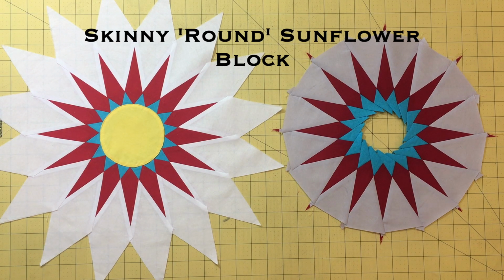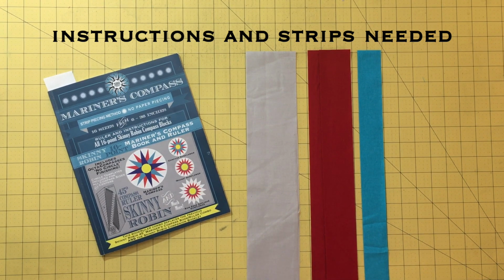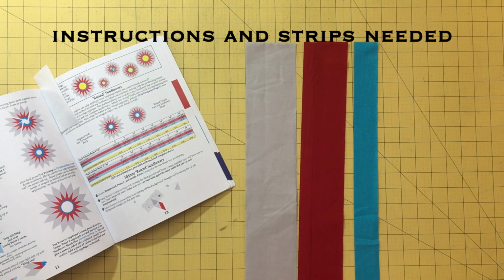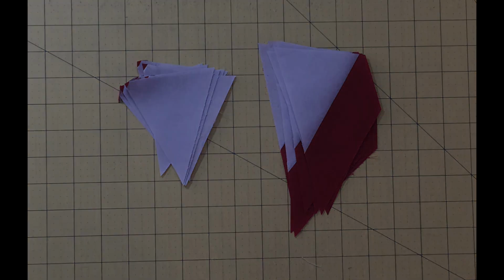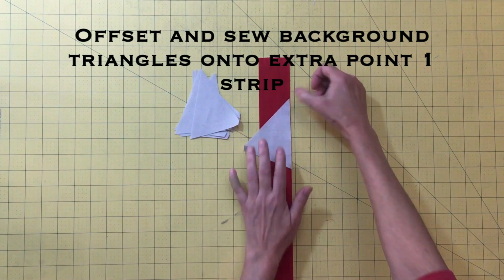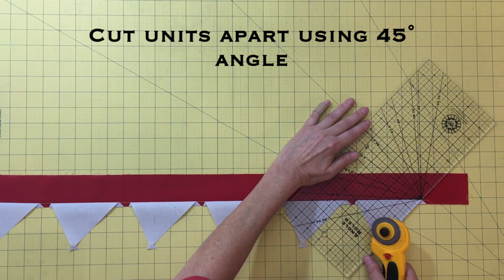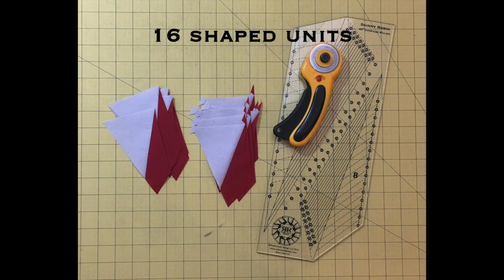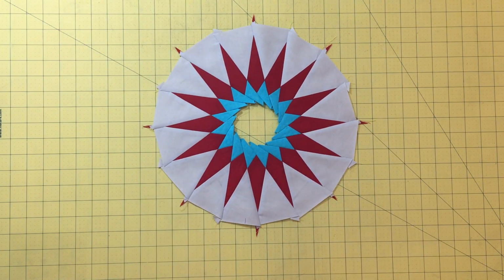Skinny 'Round' Sunflower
Video tutorial for making Skinny 16-Point 'Round' Sunflower blocks using the Robin Ruth Design strip-piecing method in any of the 16 sizes (even sizes from a 6"-36").